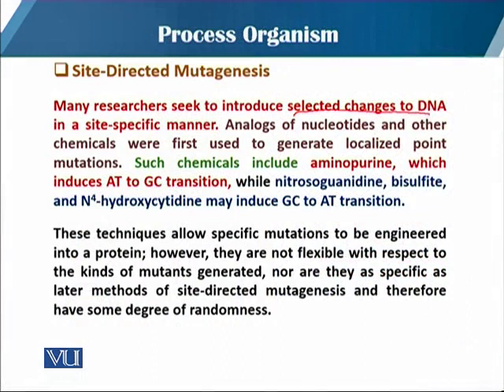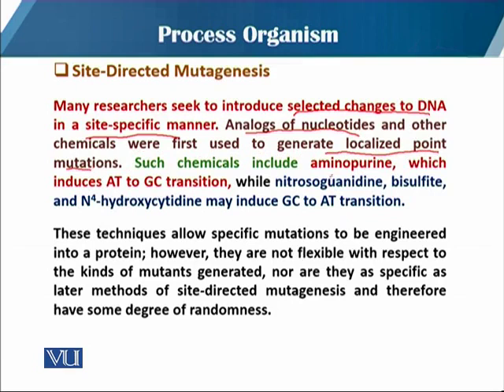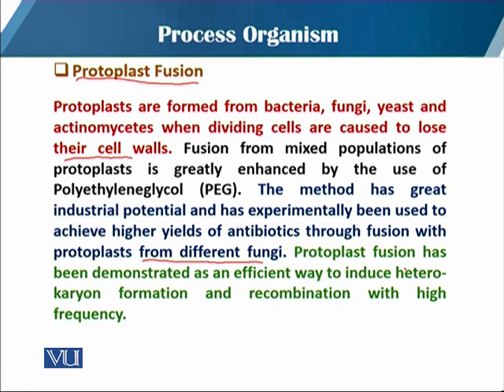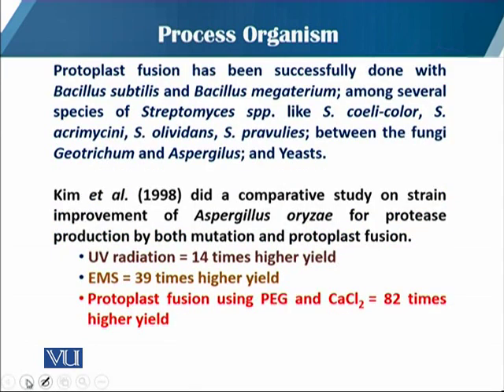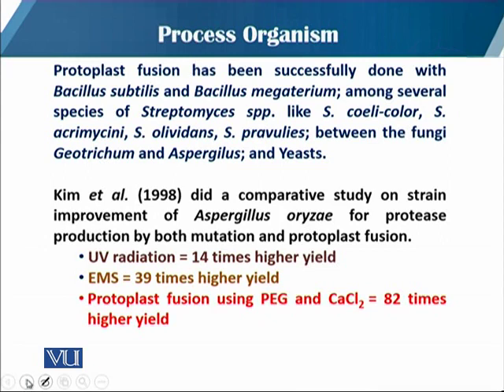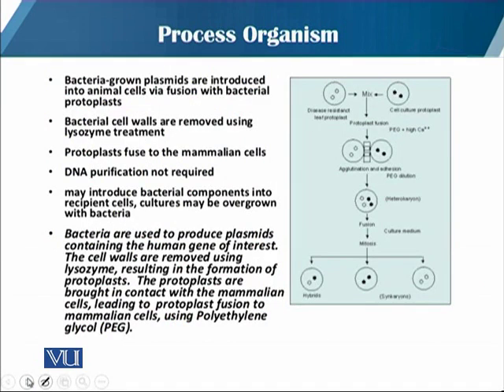BT603_Topic068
Process Organism: Improvement of industrially important microorganisms-3